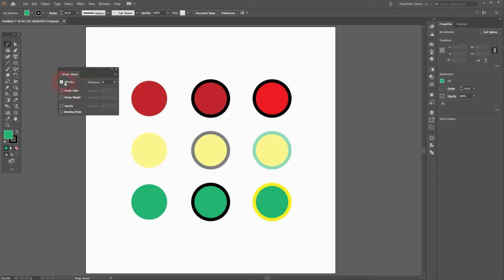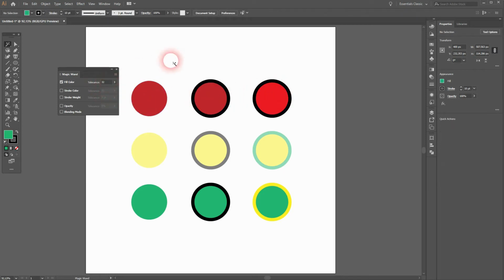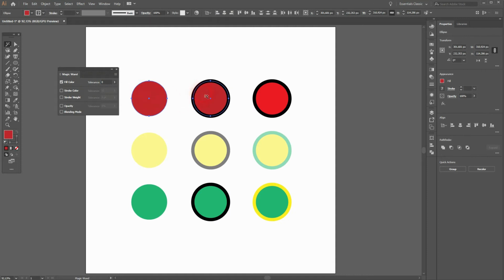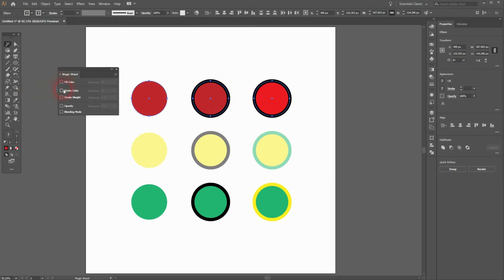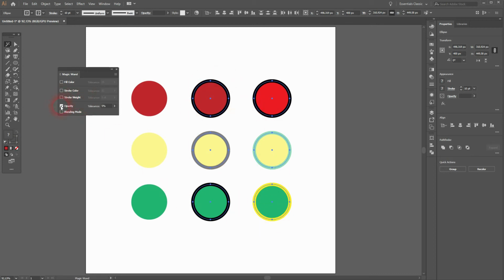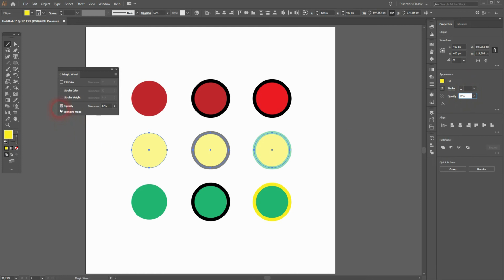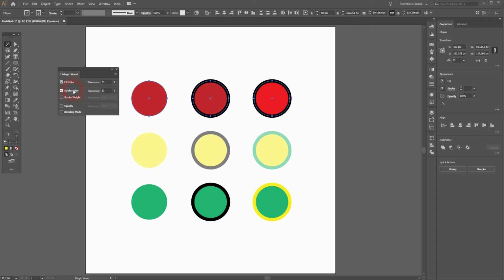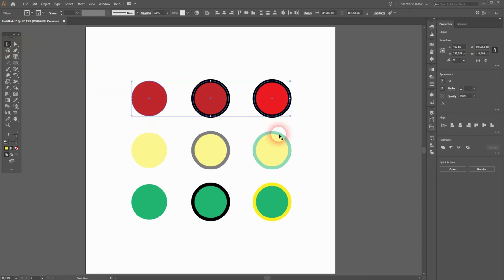How to use the Magic Wand Tool in Adobe Illustrator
In this tutorial I'll show you how to use the Magic Wand Tool in Adobe Illustrator.